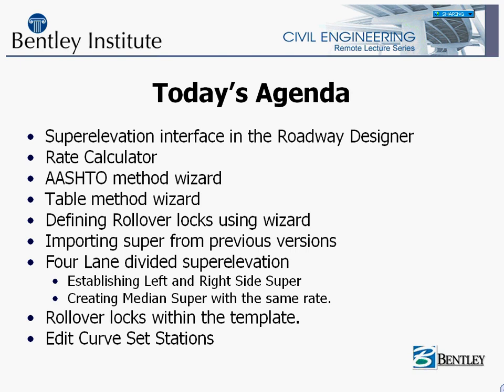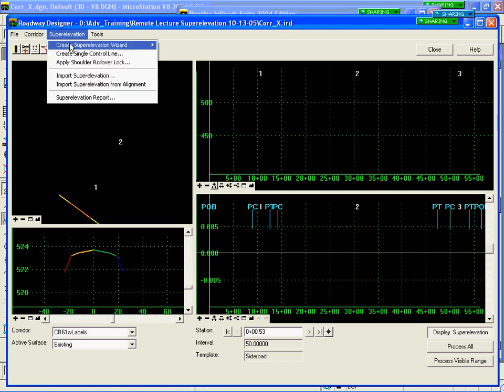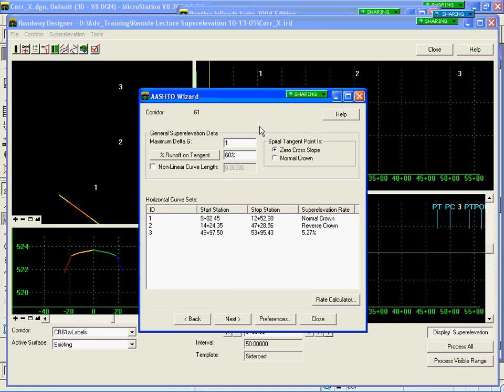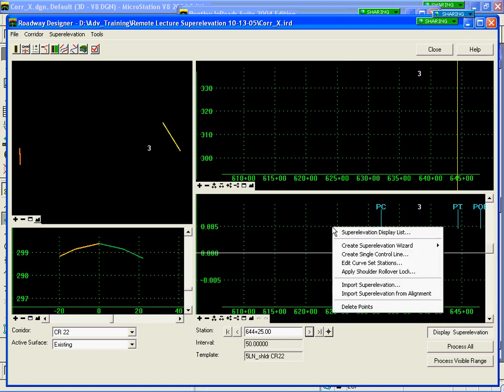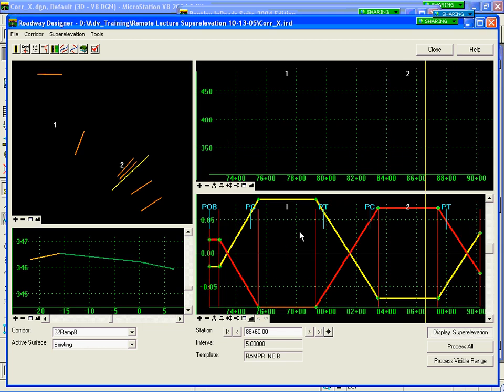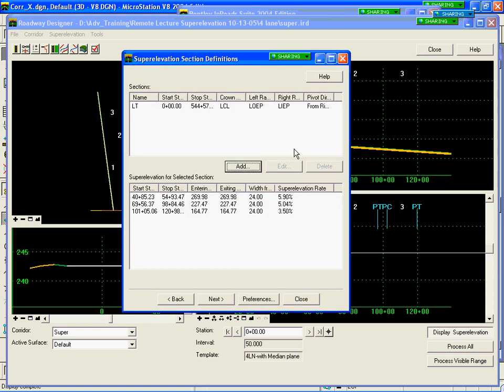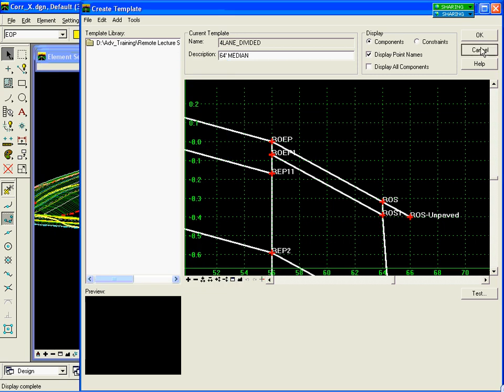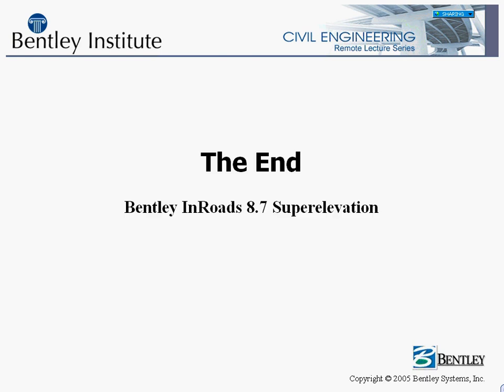InRoads_SuperelevationVersion87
This video will demonstrate the concepts and processes used to create superelevation in the InRoads 8.7 through InRoads 8.11 SS2 products.